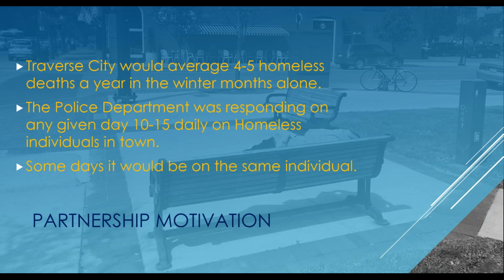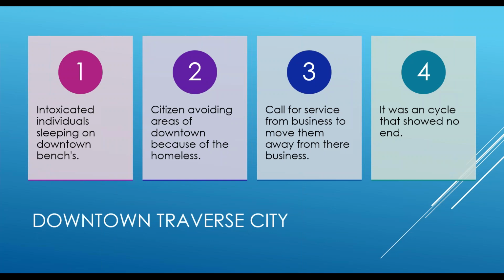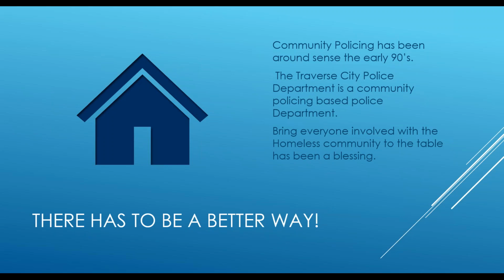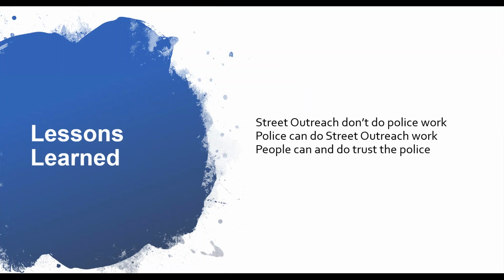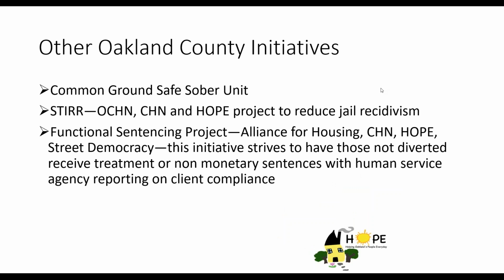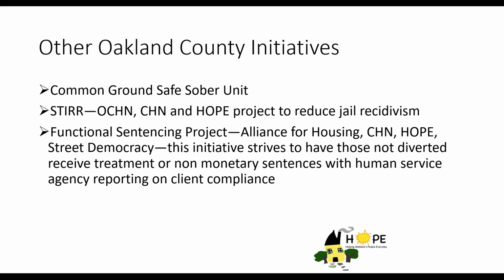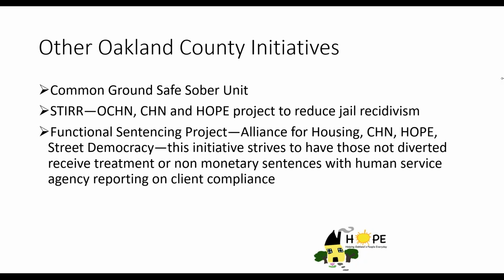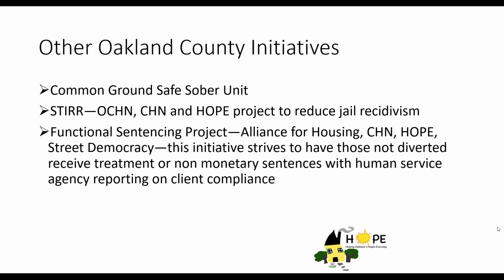MI Coalition Against Homelessness Webinar: Decriminalizing Homelessness - Starting the Conversation